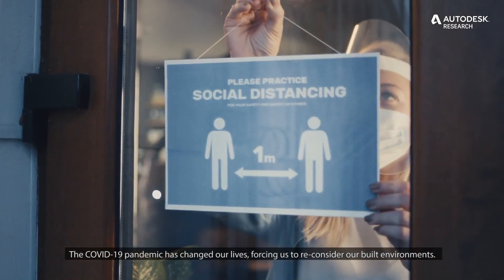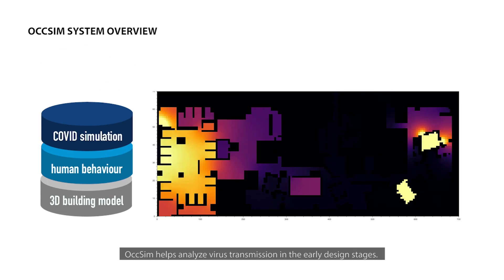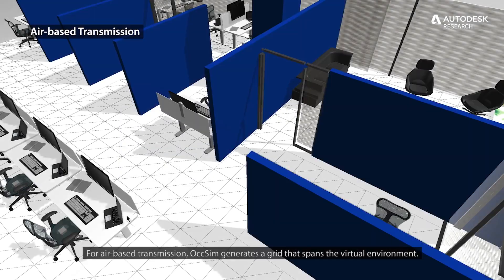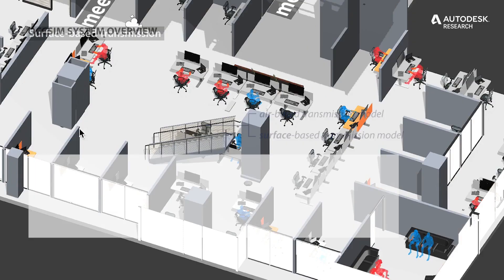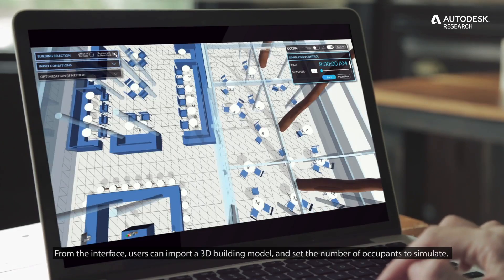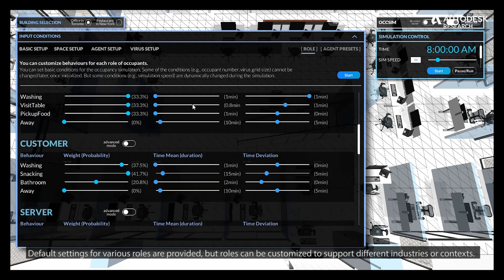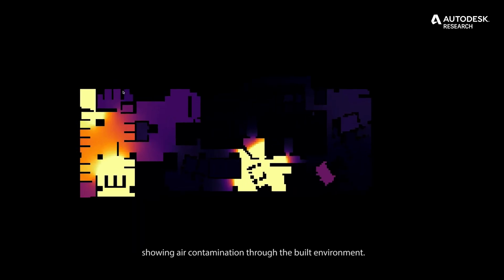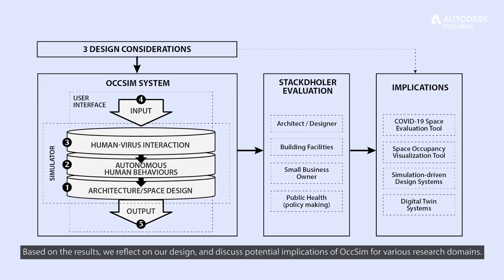Designing a Multi-Agent Occupant Simulation System To Support Facility Planning and Analysis for...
Designing a Multi-Agent Occupant Simulation System To Support Facility Planning and Analysis for COVID-19

The COVID-19 pandemic changed our lives, forcing us to reconsider our built environment, architectural designs, and even behaviours. Multiple stakeholders, including designers, building facility managers, and policy makers, are making decisions to reduce SARS-CoV-2 virus transmission and make our environment safer; however, systems to effectively and interactively evaluate virus transmission in physical spaces are lacking. To help fill this gap, we propose OccSim, a system that automatically generates occupancy behaviours in a 3D model of a building and helps users analyze the potential effect of virus transmission from a large-scale and longitudinal perspective. Our participatory evaluation with four groups of stakeholders revealed that OccSim could enhance their decision making processes by identifying specific risks of virus transmission in advance, and illuminating how each risk relates to complex human-building interactions. We reflect on our design and discuss OccSim’s potential implications in the domains of ‘design evaluation,’ ‘generative design,’ and ‘digital twins.’

Bokyung Lee, Michael Lee, Jeremy Mogk, Rhys Goldstein, Jacobo Bibliowicz, Frederik Brudy, Alexander Tessier